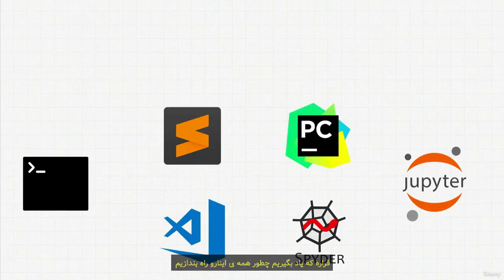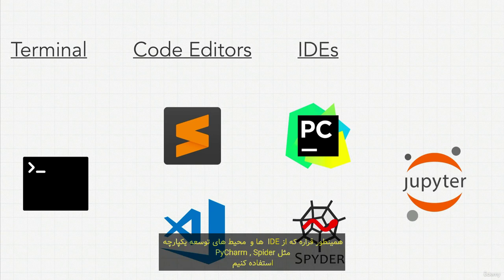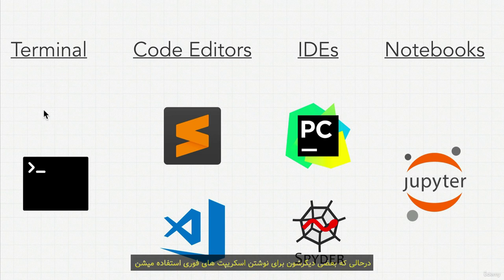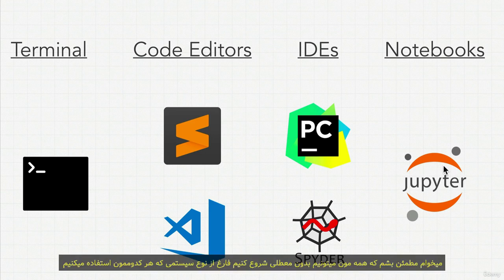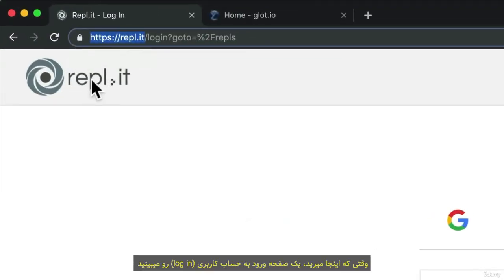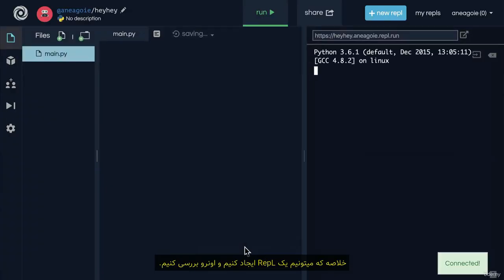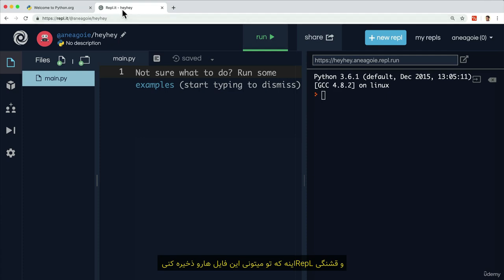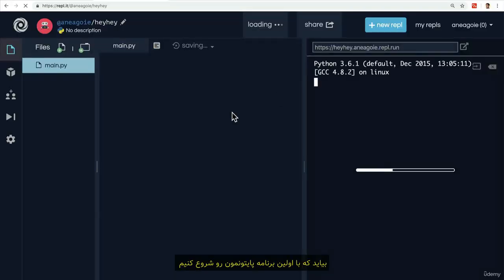The third part of Python training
How To Run Python Code